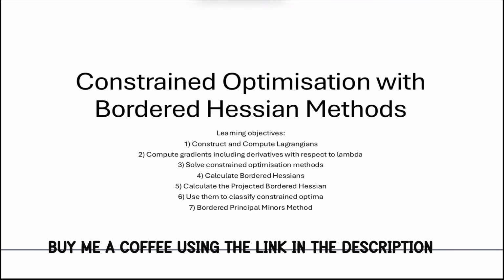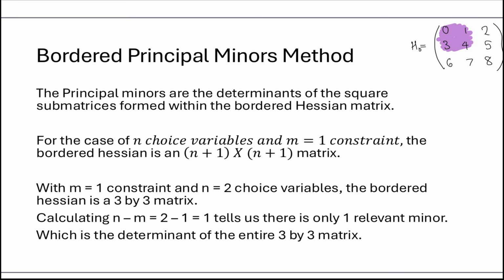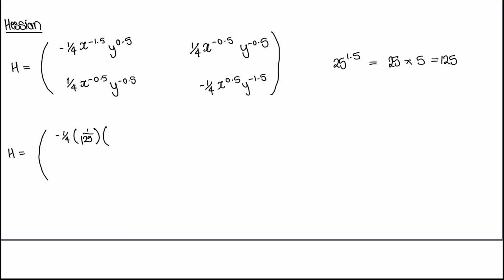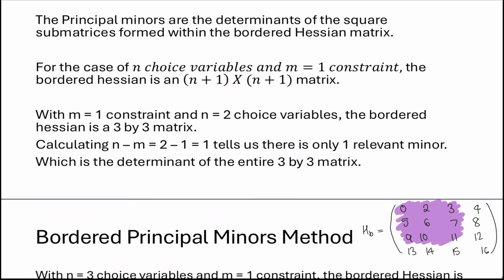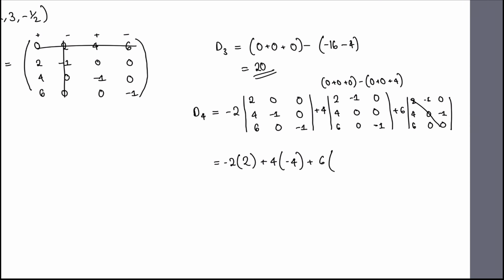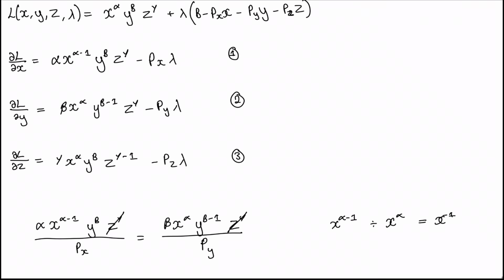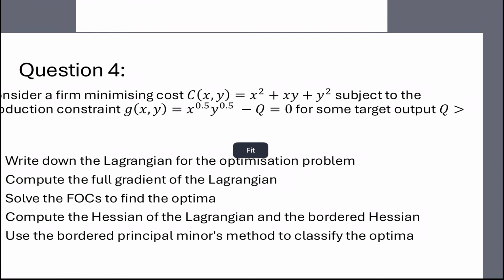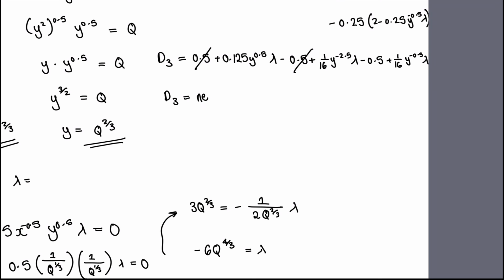Key Skills: Constrained Optimisation with Bordered Hessian Methods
In this video we walk through the key ideas behind constrained optimisation using the bordered Hessian method. We cover how to formulate constrained optimisation problems, construct the Lagrangian function, derive the first-order conditions, and apply the bordered Hessian test to classify stationary points.
You’ll see how these concepts connect: how constraints restrict the feasible set of solutions, why Lagrange multipliers capture the effect of those constraints, and how the bordered Hessian helps determine whether a critical point is a maximum, minimum, or saddle point. We also explore why these techniques are widely used in economics, optimisation theory, and many areas of applied mathematics.
A quick, clear walkthrough of the core techniques behind constrained optimisation and bordered Hessian methods used throughout multivariable calculus and mathematical economics.